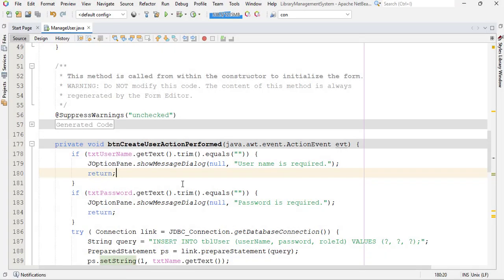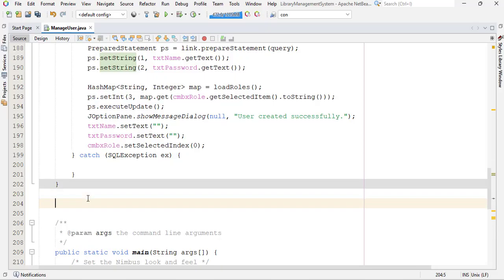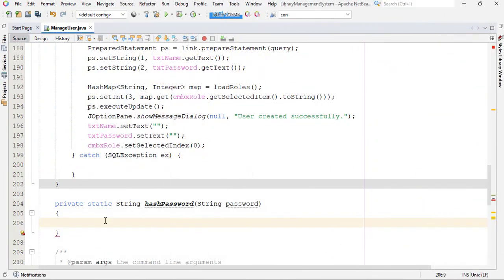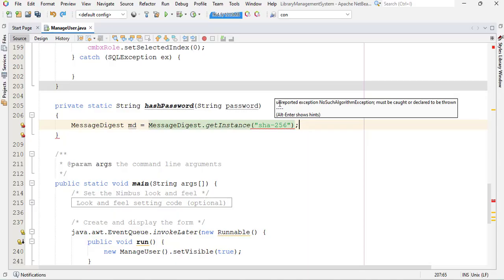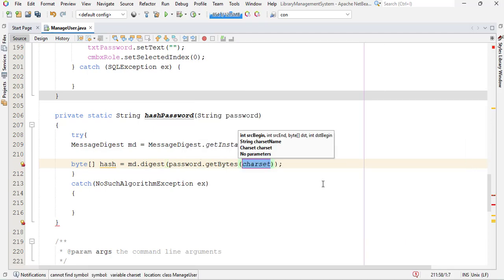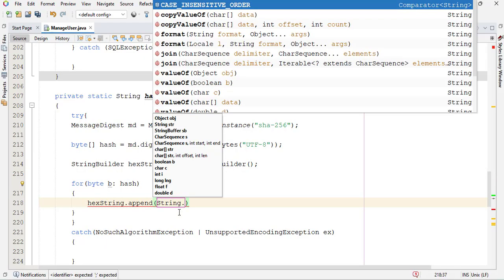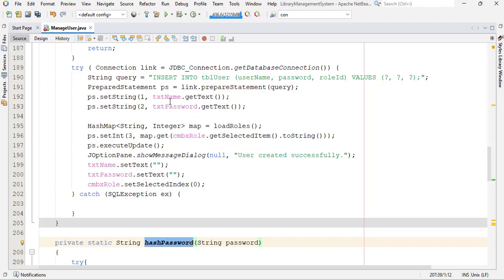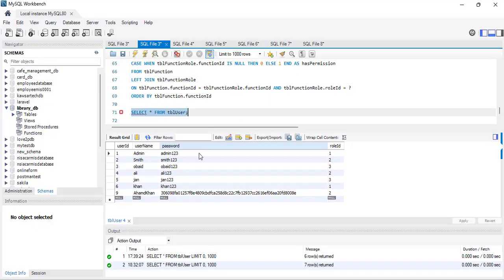Part 32 — Java Swing Library System | Part 9 User Management Module – Secure Hashed Password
Welcome back to my Java Swing Library System series! In Part 32, we focus on enhancing user security by implementing secure hashed passwords in the User Management Module. 🔐

In this video, you will learn:

How to securely store user passwords using hashing techniques.
Implementing password hashing in Java Swing applications.
Best practices for user authentication and security in desktop apps.